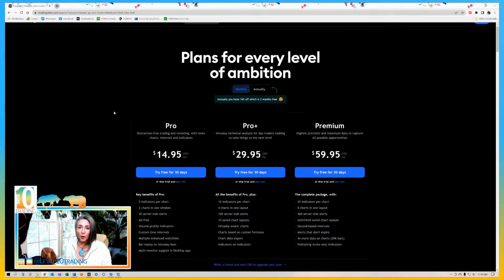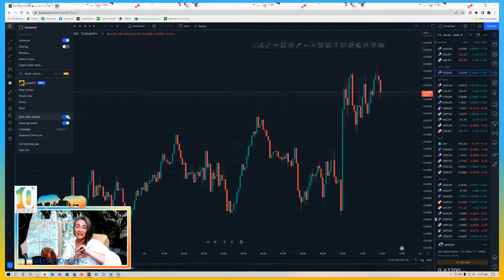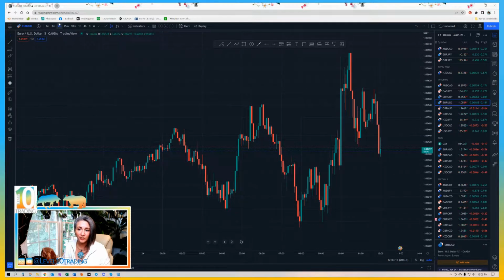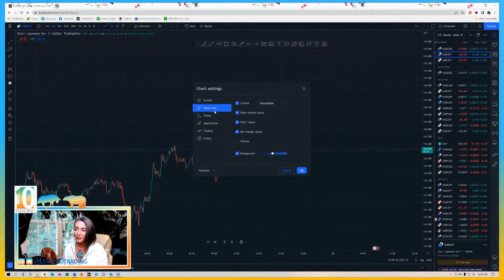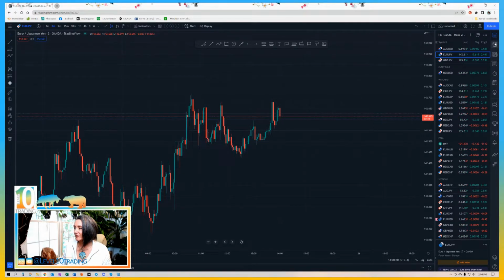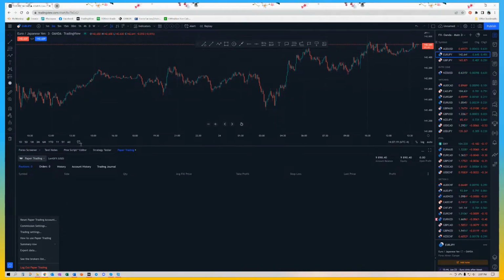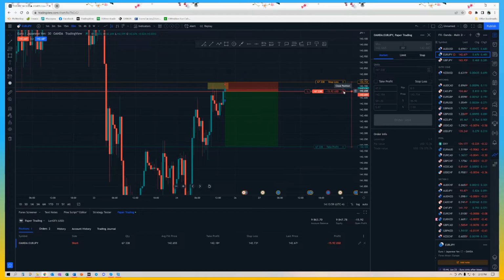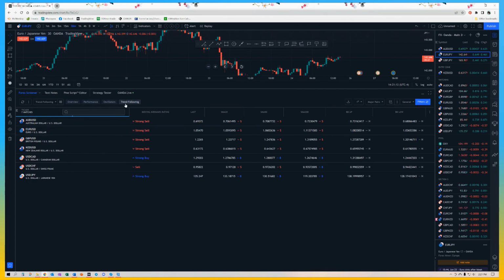Intro To Forex Unit 4-1: Trading View Installation and Setup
Step by step demonstration of how to install your Trading View platform, create an account, and set up your trading environment for Forex Trading.